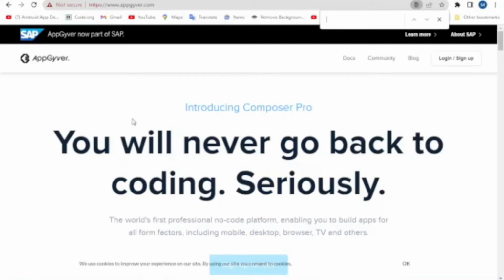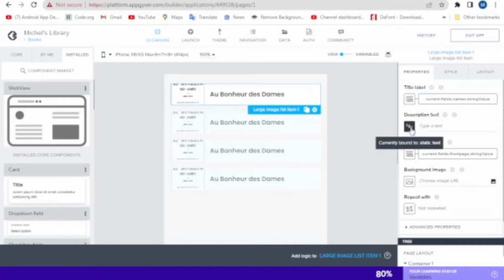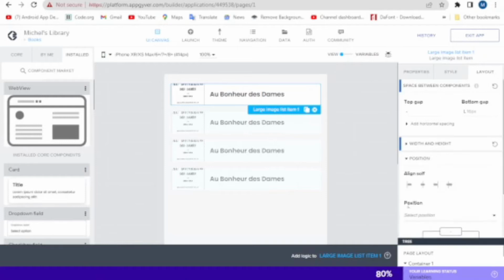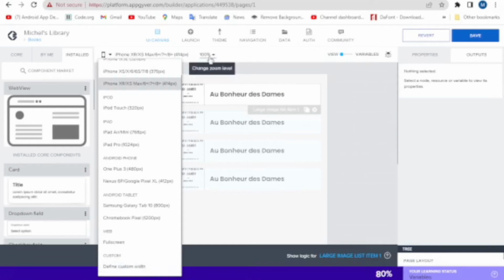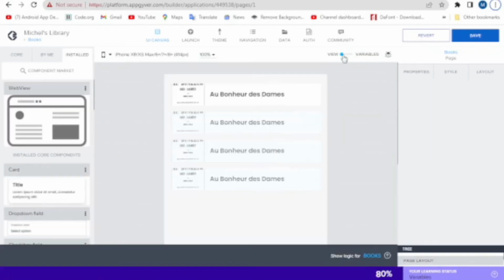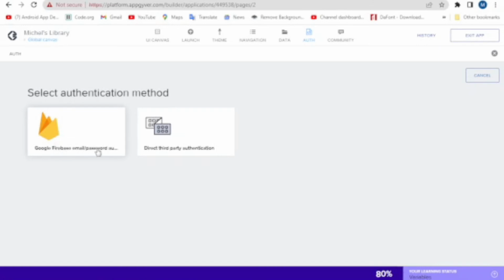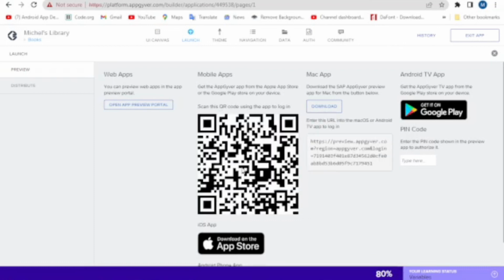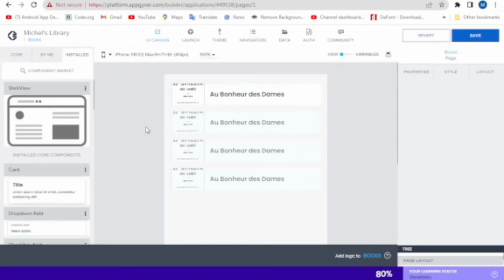Appgyver detailed overview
In this video we will an Appgyver complete overview for total beginners. We will define every element or object in appgyver and what each thing does.